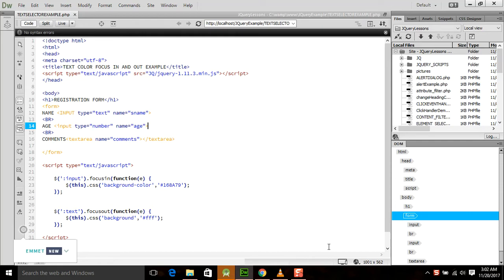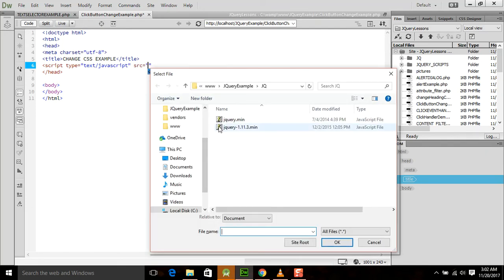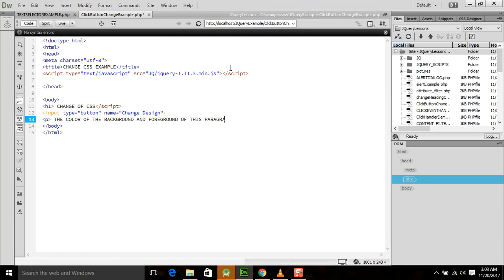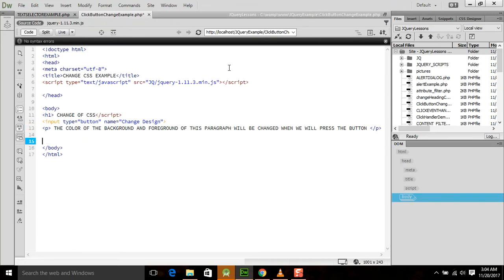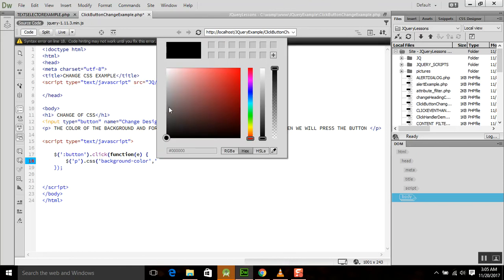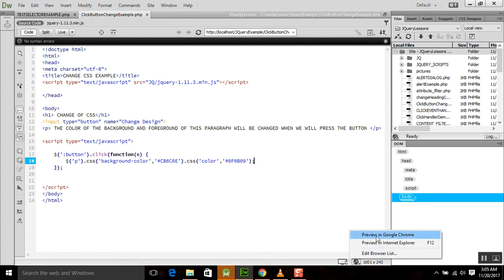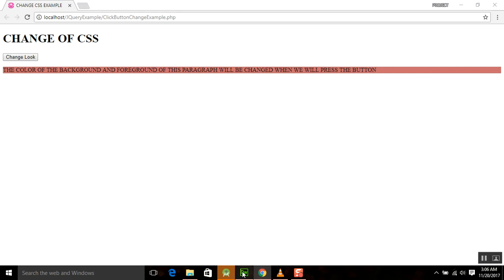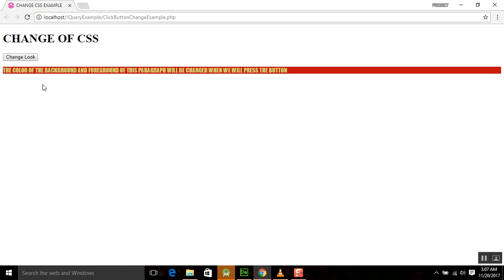JQUERY TUTORIAL FOR BEGINNERS 20 A SELECTOR EXAMPLE WITH CSS IN JQUERY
JQUERY TUTORIAL FOR BEGINNERS   20   A SELECTOR EXAMPLE WITH CSS IN JQUERY. IN THIS SESSION YOU WILL LEARN HOW TO USE THE JQUERY TO CHANGE THE CSS OF ANY SELECTOR.
JQUERY,
JQUERY CDN,
JQUERY AJAX,
JQUERY EACH,
JQUERY UI,
 JQUERY DOCUMENT READY,
 JQUERY SELECTOR,
JQUERY CSS,
JQUERY BUTTON CLICK CALL FUNCTION,
JQUERY SET INPUT VALUE,
FIND JQUERY VERSION,
JQUERY FIND BY ID,
JQUERY CHANGE CLASS,
 JQUERY LEARNING TUTORIALS,
JQUERY  TUTORIAL,